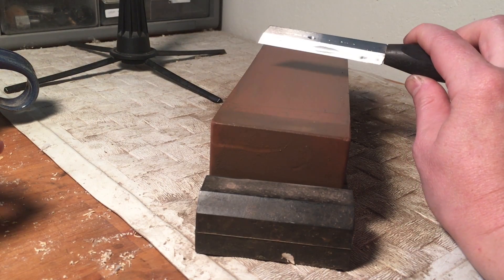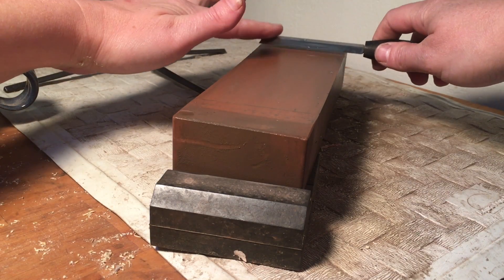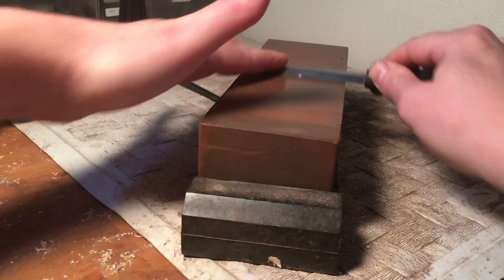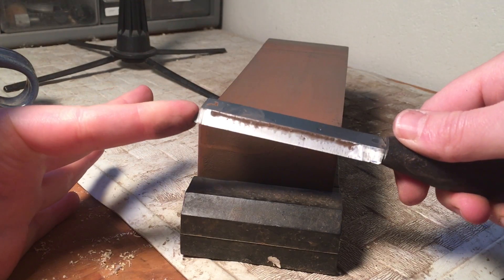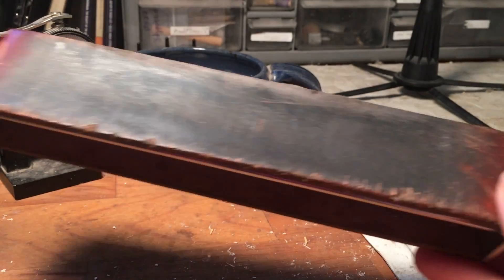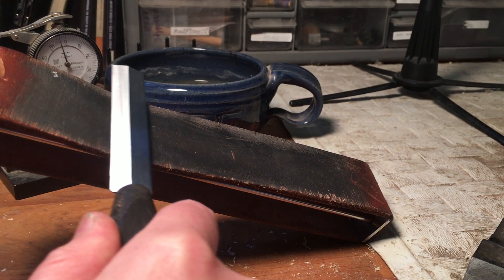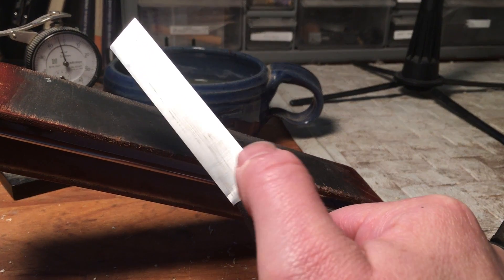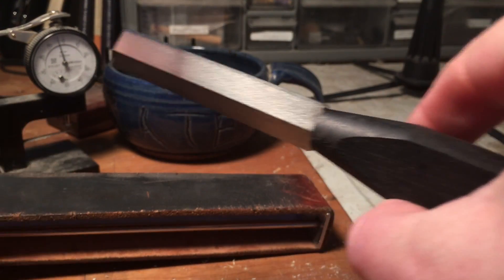How to Sharpen a Beveled Oboe and Bassoon Reed Knife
There are so many ways to sharpen a double reed knife for oboe and bassoon reed making! I use beveled knives exclusively in my own personal oboe and bassoon reed making. This this is how I keep them sharp.

0:00 Step 1: Intro to different stones and grit numbers
4:45 Notes about using your stone dry or wet
6:20 Step 2: Refining the edge of your knife

Follow me on online!